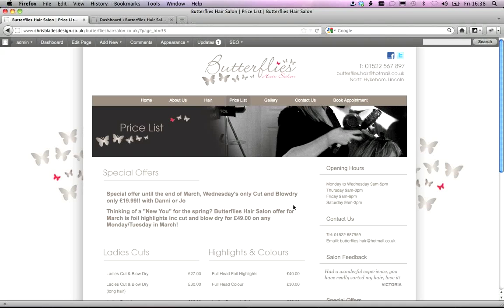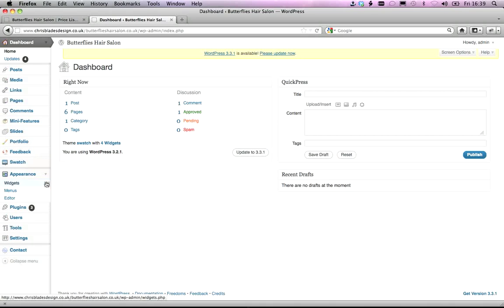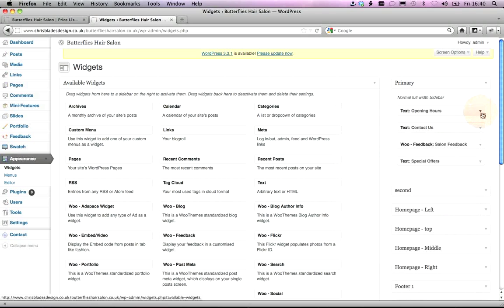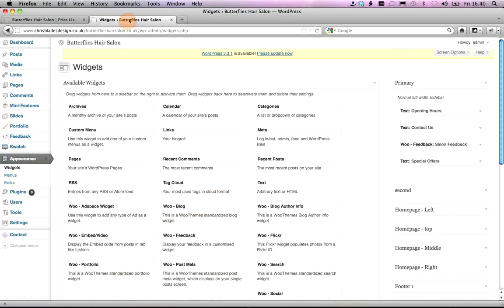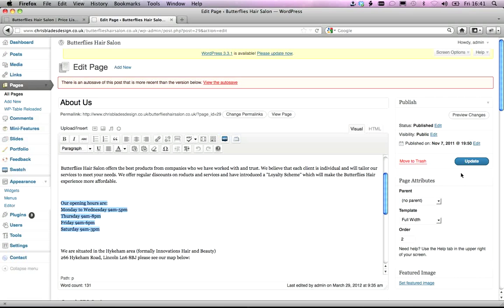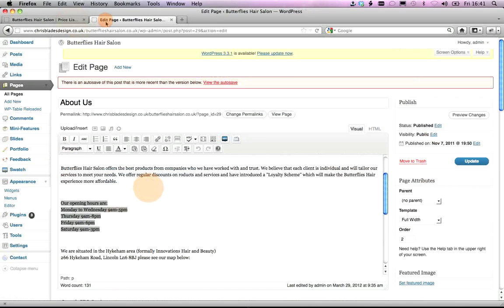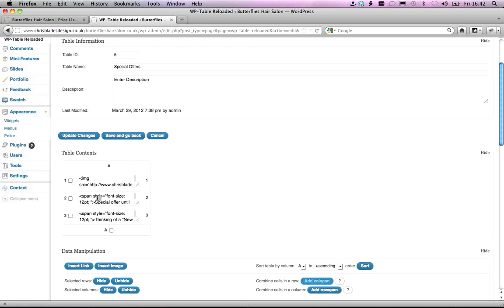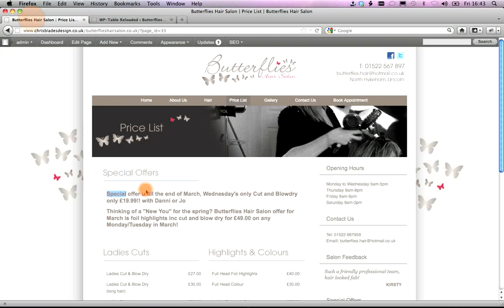Special Offers and Opening Hours